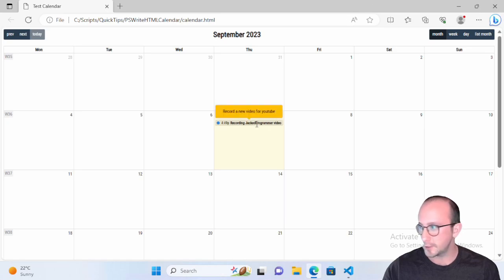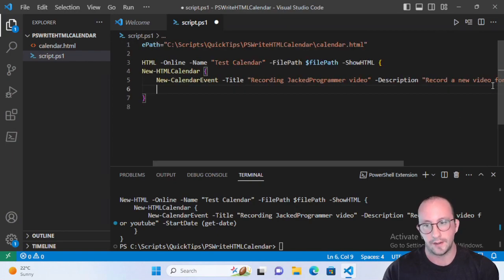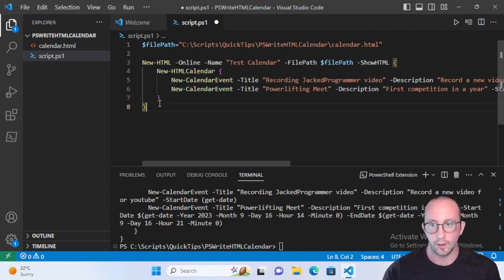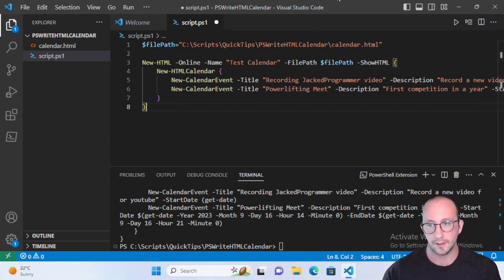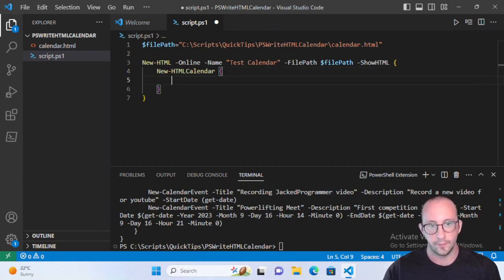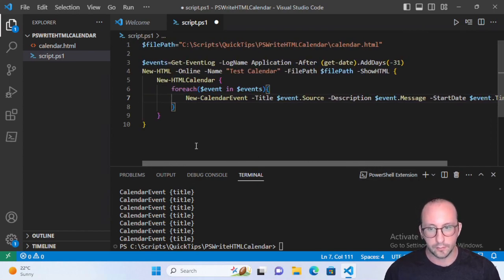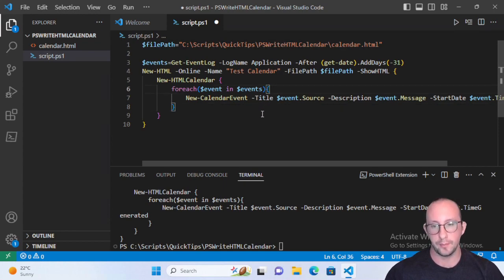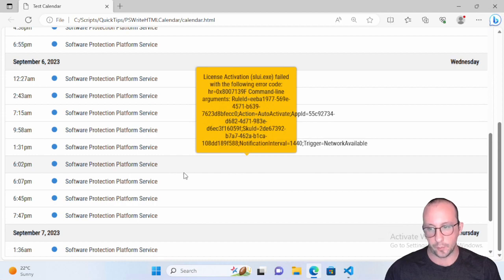PowerShell Tutorials : PSWriteHTML - Part 3 - Create Web Calendars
In this video we take a look at the PSWriteHTML module to see how we can easily make some very nice calendars to display data from event viewer, active directory, or any other data source or data which dates are very useful

Programming
Scripting
Automating
JackedProgrammer
Coding